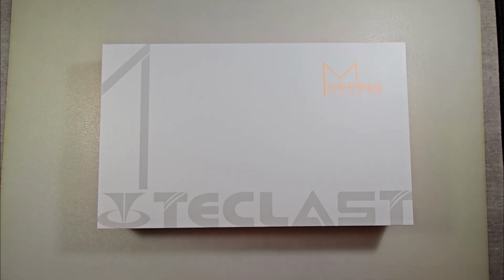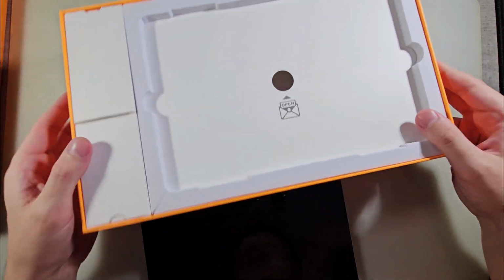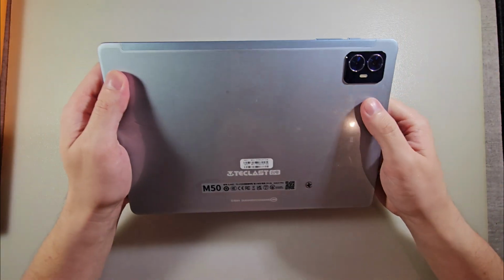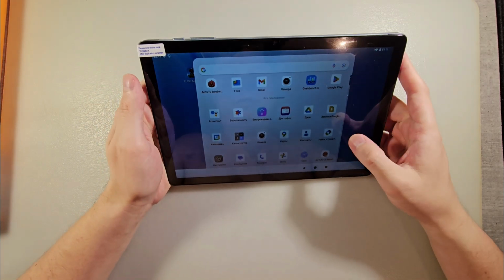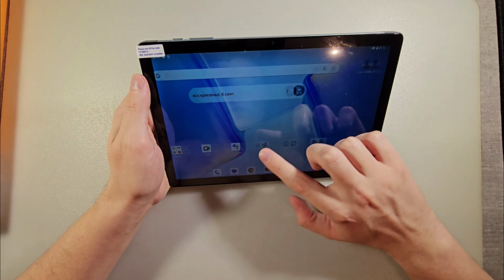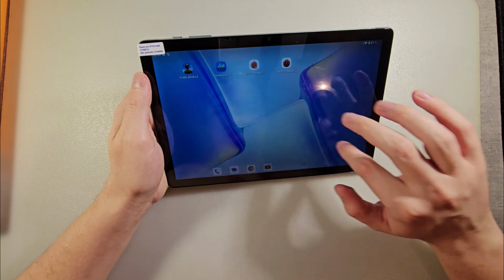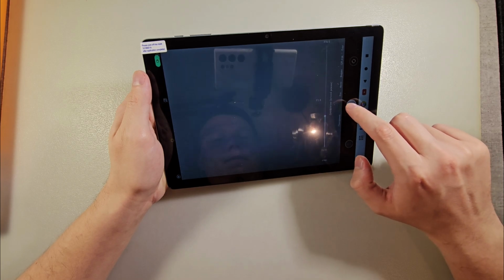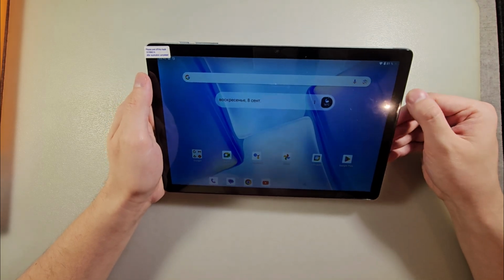Review Teclast M50 10.1 LTE 6/128Gb